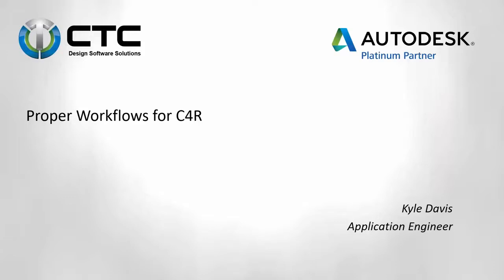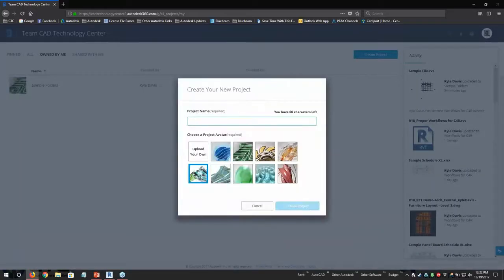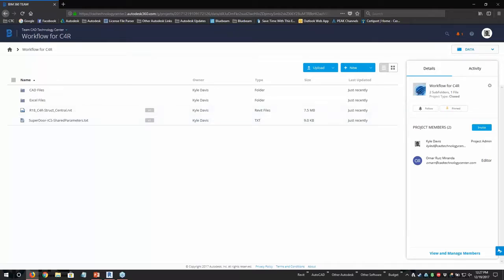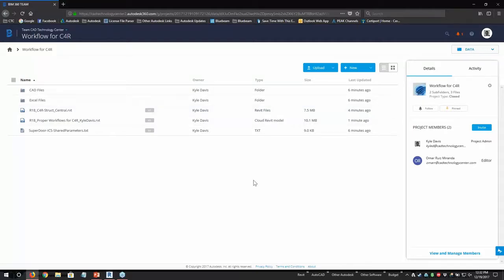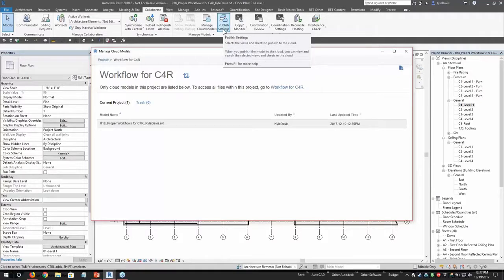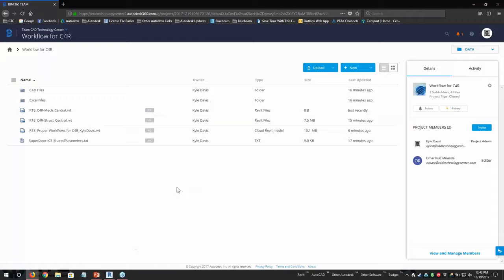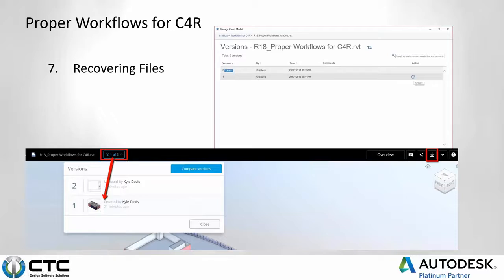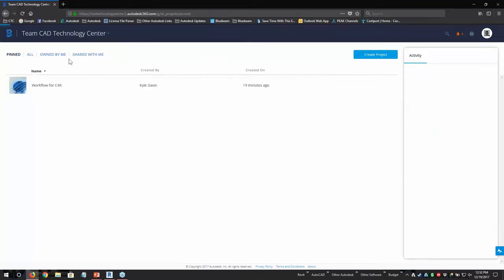Webinar Proper Workflows for Collaboration for Revit